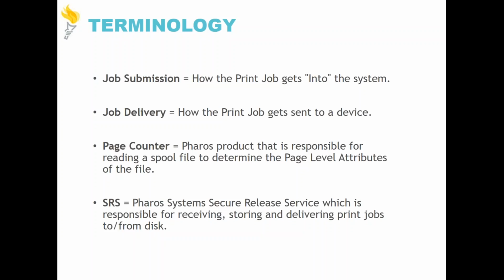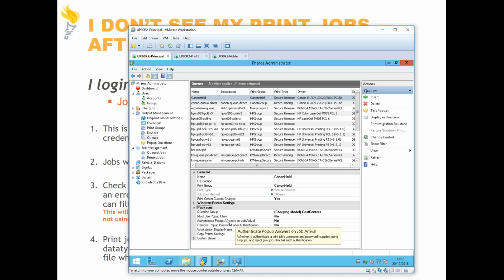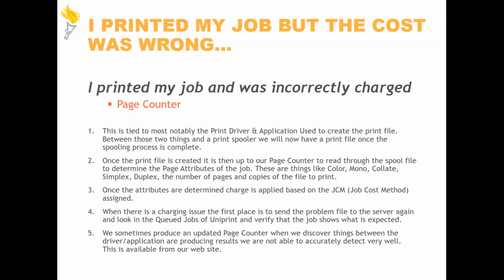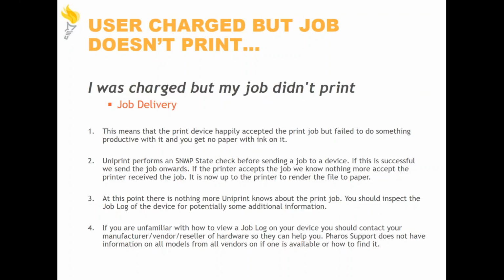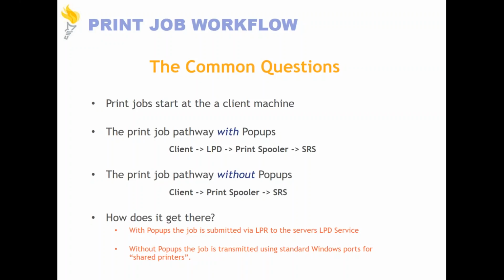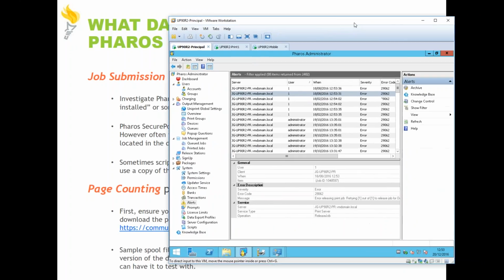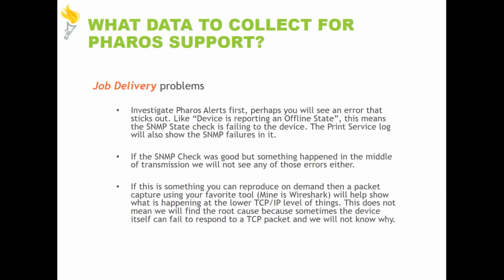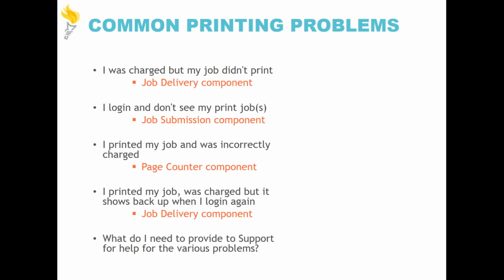Understanding Print Job Workflow Dec 2016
Jeff Geller, Senior Pharos Support Engineer, discusses terminology, common printing problems, and print job workflow primarily focused around Uniprint.